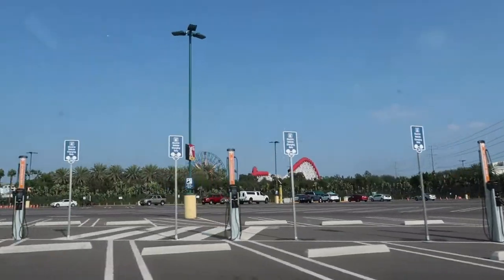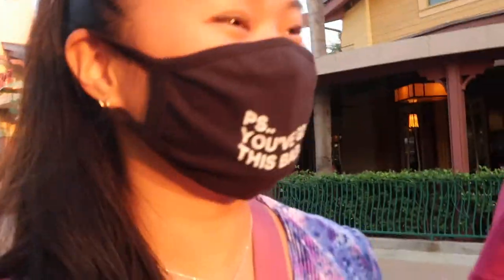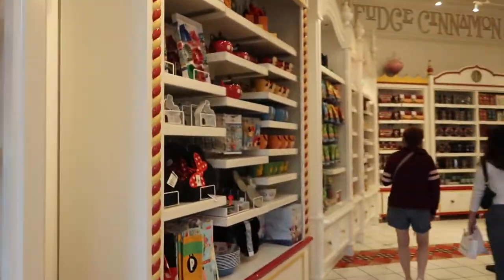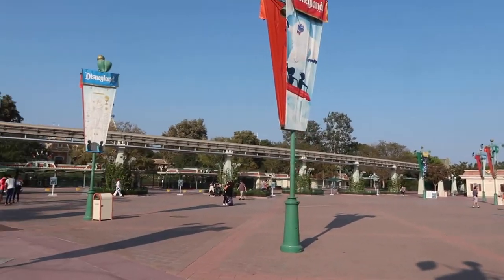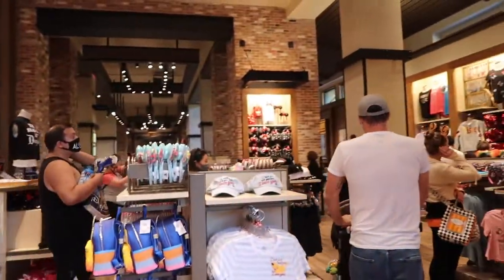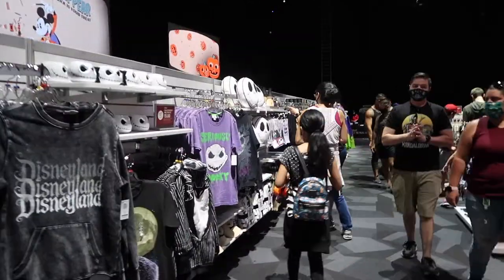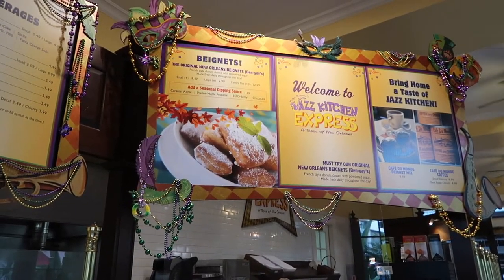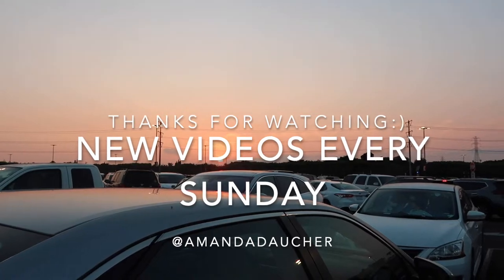Downtown Disney Visit!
Comment who your favorite Disney character is!

Today i went to Downtown Disney and wanted to share with you my experience! We visited on a Friday afternoon 3:30 - 6. I felt very safe with all of their COVID guidlines in place and had a wonderful time! Hi Guys!
ABOUT:
Amanda's been on Youtube for 10+ years sharing her Fashion, Beauty , Lifestyle, FIDM College Life and after College Life in the Working World under the YouTube names @Fearlessbeauty17 and @AmandaDaucher 💕
Her new chapter is now changing the channel for the 3rd time (3rd time's a charm 😊) to a channel shared with her Boyfriend Craig she met living in Los Angeles.

Expect to see Videos pertaining to: Lifestyle, Fitness, Food, Challenges, Adventures, Fashion, Beauty, and more!